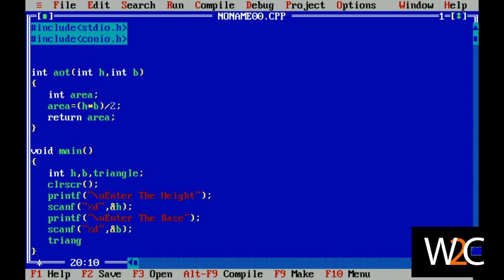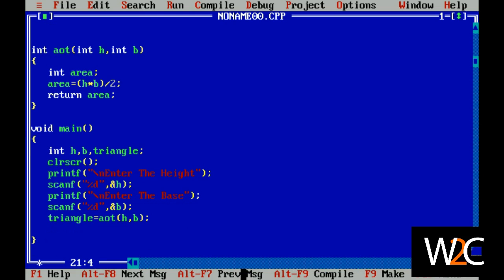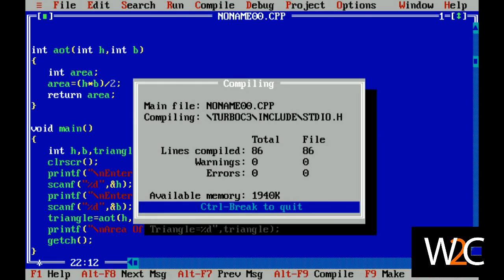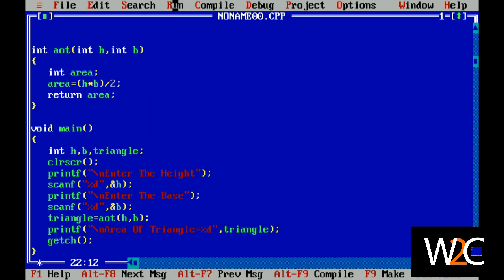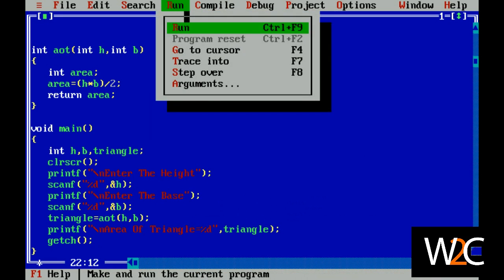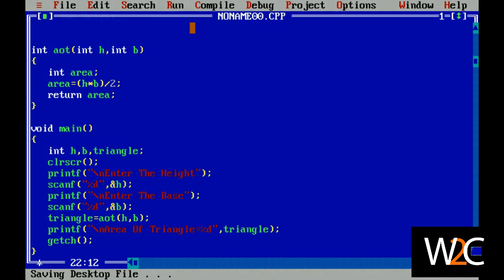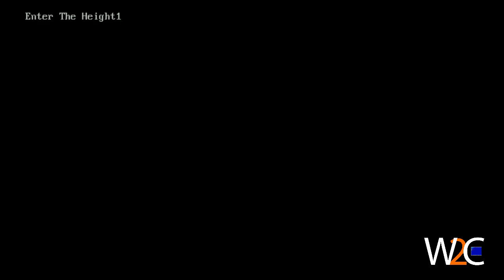Area of Triangle in C Programming (Using Function)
Showing How to find Area of Triangle in C Programming using the function for the beginners.